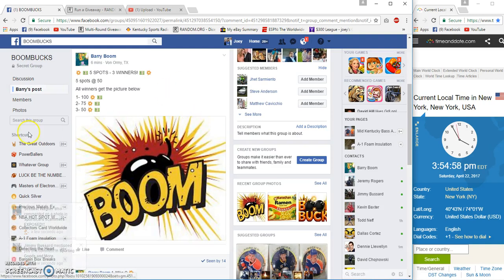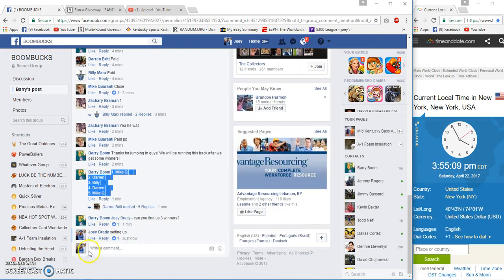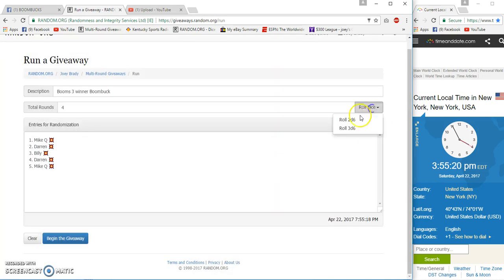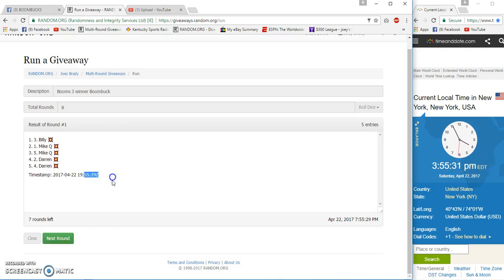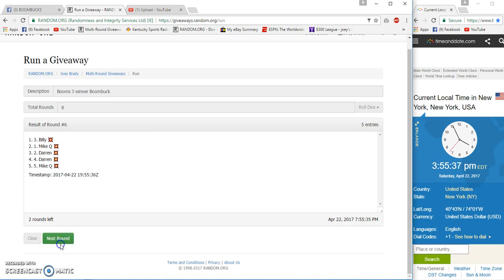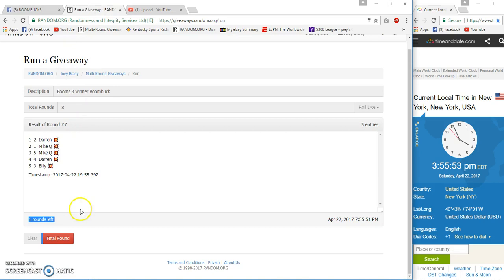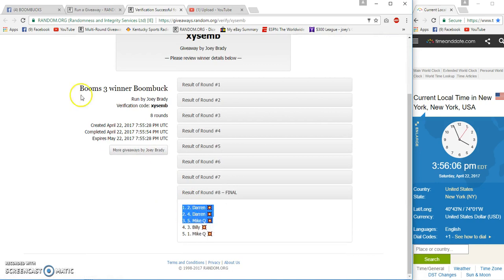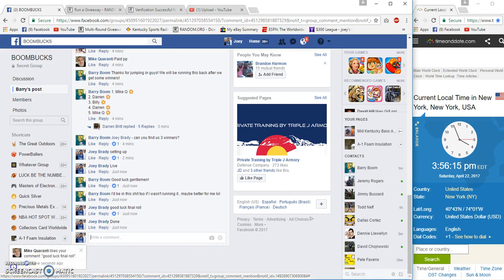Boomsters 3 Winner